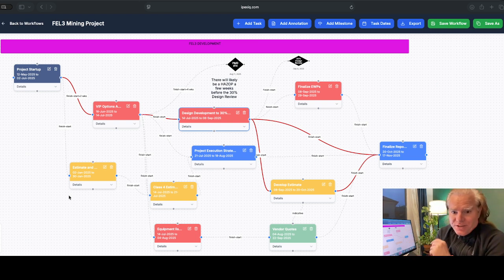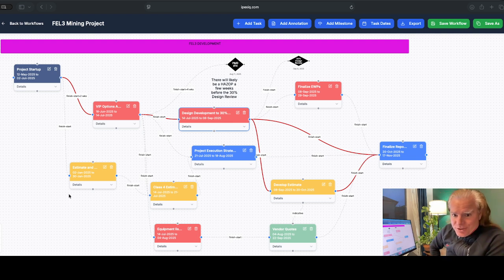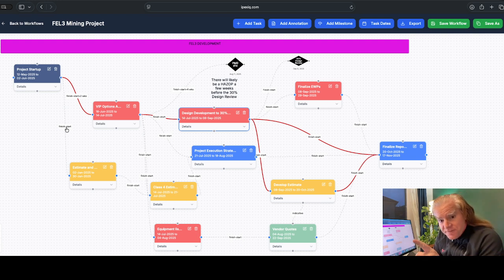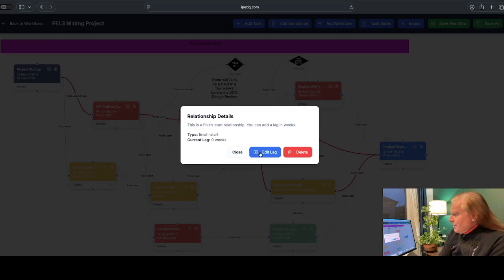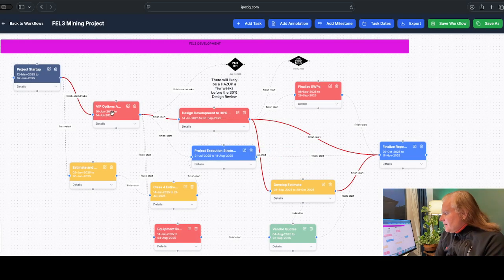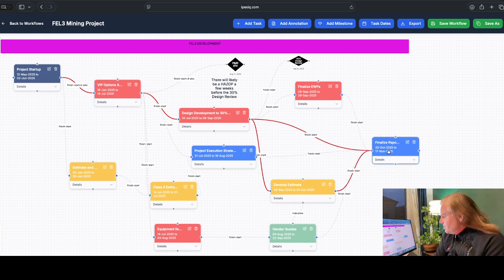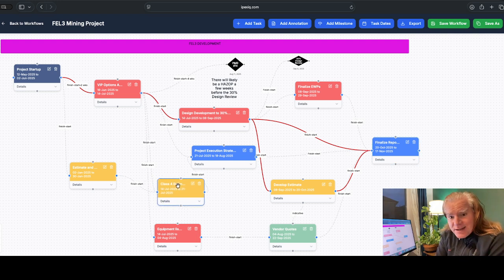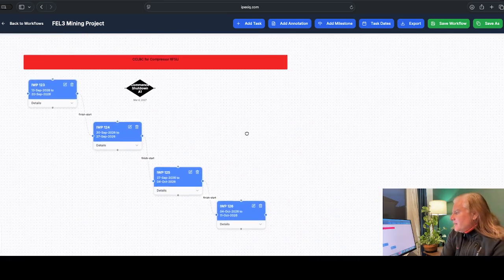IPEXIQ - Level 1 Schedules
showcase of my level 1 schedule development application.